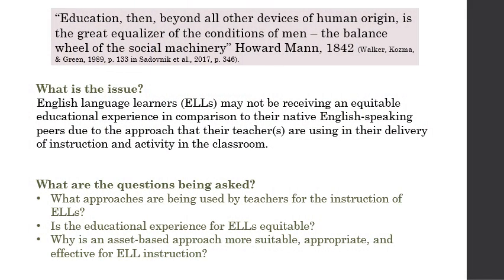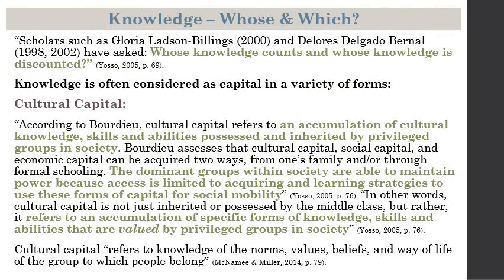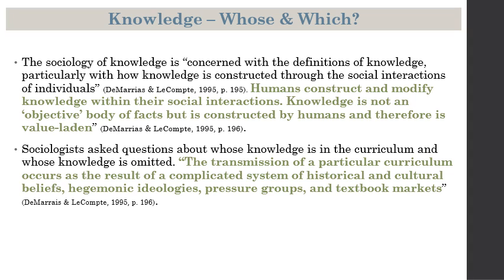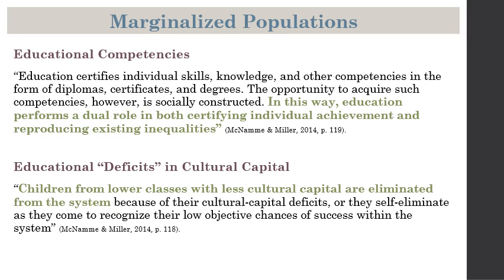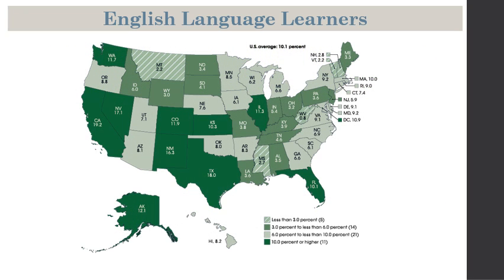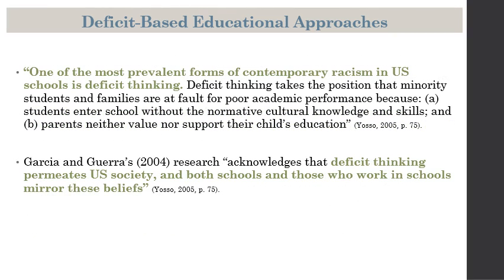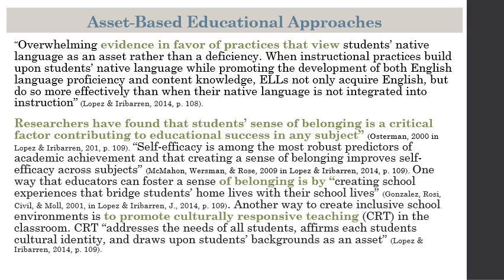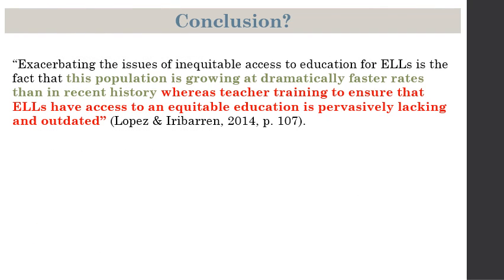Stratification of Knowledge - The English Language Learner: Deficit or Resource?